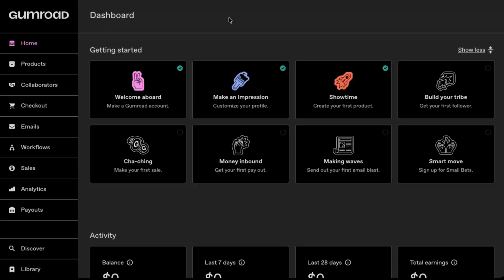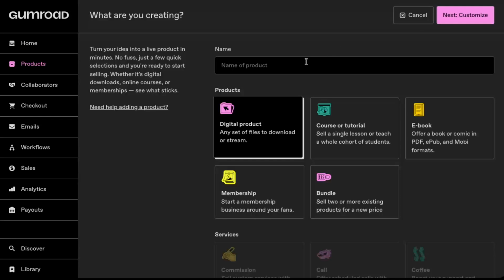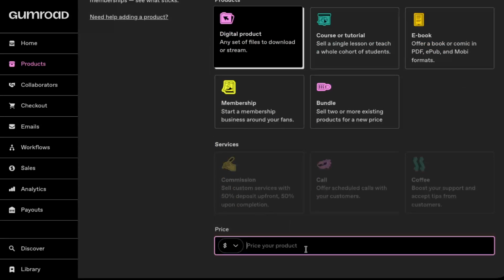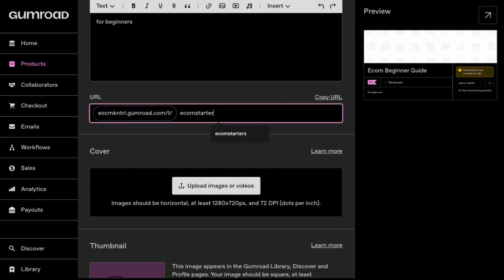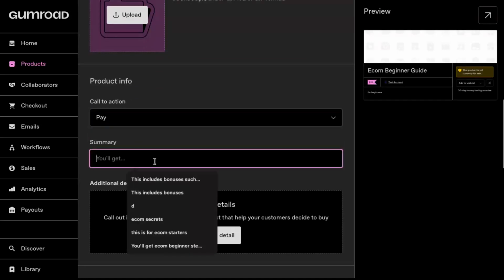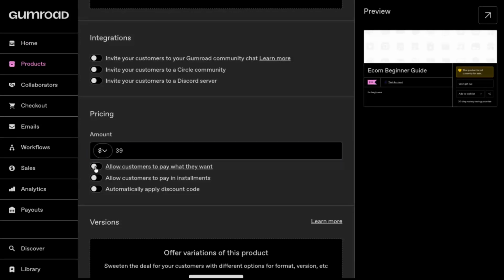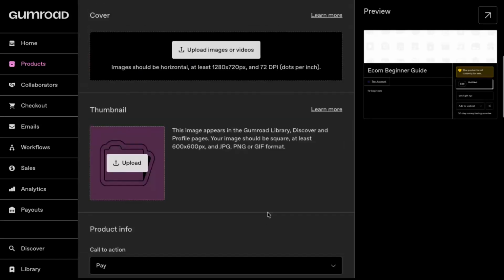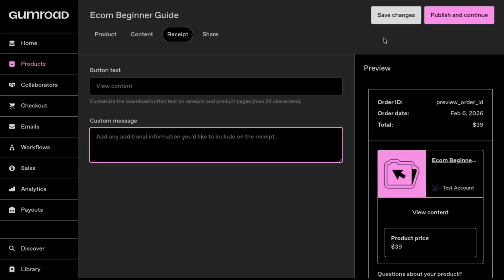How To Sell On Gumroad (2026) | Product Setup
How to sell on Gumroad using the current product and checkout setup. This tutorial walks through creating a product, setting pricing, publishing it, and accepting payments through Gumroad’s checkout. You’ll see where key settings live in the dashboard, how customers buy your product, and what happens after a sale. This is the updated method for 2026 and reflects Gumroad’s latest interface for selling digital products, memberships, and downloads. Ideal if you’re new to Gumroad or want to confirm you’re using the correct setup before promoting your link.